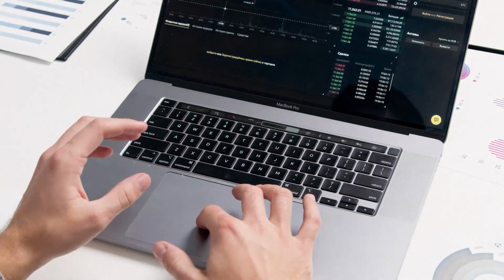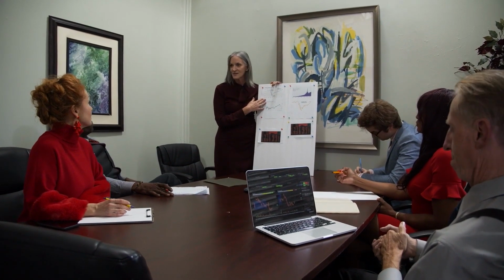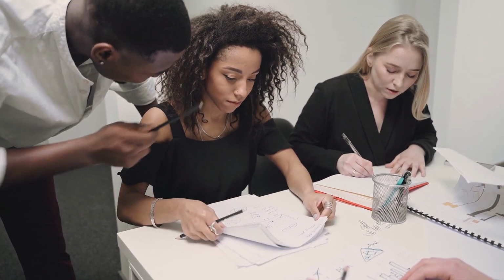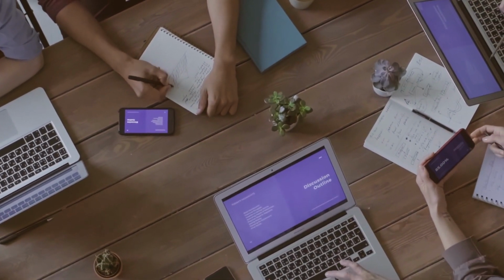5 Tips for Team Leaders: Create the Right Environment to Resolve Conflicts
📣 NEW VIDEO ALERT! 📣 "5 tips for team leaders: create the right environment to resolve conflicts" -- Conflict resolution is essential for a healthy work environment. If you're leading a team, you need to know how to manage conflicts effectively. In this video, we discuss 5 strategies for creating an environment that values differences, fosters trust and respect, promotes empathy and compassion, and seeks win-win solutions. Don't miss out on this valuable information! 💪👥👨‍💼🤝💡💬

**Elevate your leadership skills with my new book "Leader Mindset Activation". Discover how your mind has been hindering your effectiveness as a manager! And learn how to instead harness the power of your mind for true success as a leader! 📚✨ Go here to grab your copy

**If you liked this video, you'll love this one too! - The Practice Makes Perfect Approach to Honing Your Most Critical Management Skills

👋 Oversight Global is founded by leadership coach, author and speaker, Angilie Kapoor. The Oversight Global Transformation YouTube Channel is an expression and a resource of Angilie and Oversight Global's purpose and mission to help managers who aspire to be leaders go from struggling to thrive and leading effectively in this ever-changing world to becoming confident, effective, empowering, inspiring, powerful, authentic, transformative and worthy of being followed by unleashing their inner phenomenal leaders and fulfilling their fullest potential.

► Our Most Recent Products & Services!

► Books by our founder, Angilie Kapoor